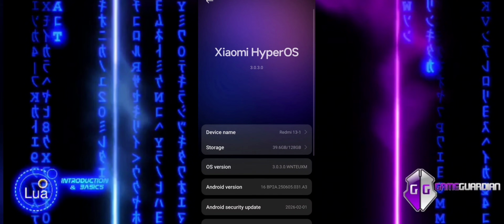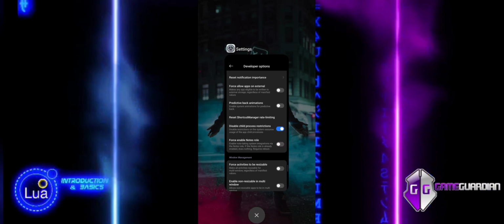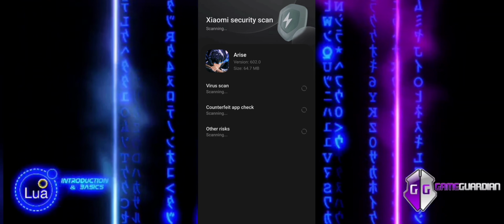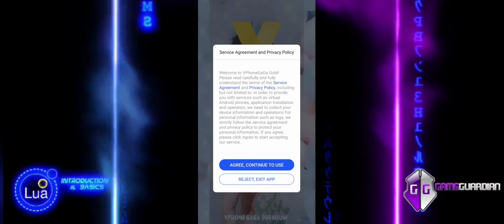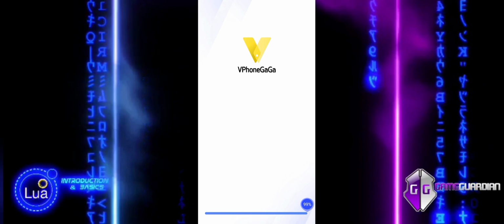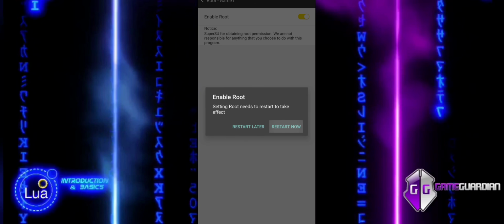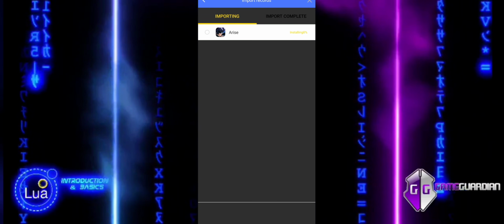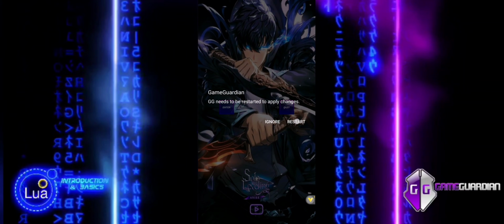GameGuardian Android 16 Fix Using VPhone Gaga Gold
Learn how to configure GameGuardian on Android 16 using VPhone Gaga Gold virtual environment.

Android 16 introduced stricter background and process restrictions that can affect compatibility.
This guide covers the VPhone Gaga Gold setup, Android 10 virtual ROM configuration, and GameGuardian installation inside the virtual environment.

In this tutorial:
✅ Developer options setup
✅ Virtual machine configuration
✅ GameGuardian installation

Important Compatibility Note:
The virtual ROM is based on Android 10, so some newer applications may not be compatible. Apps requiring Android 11, 12, or higher as a minimum system version may not run inside this environment.